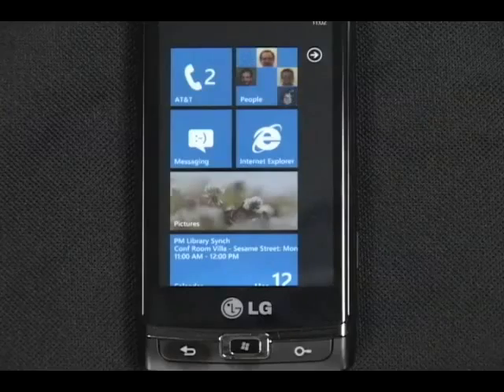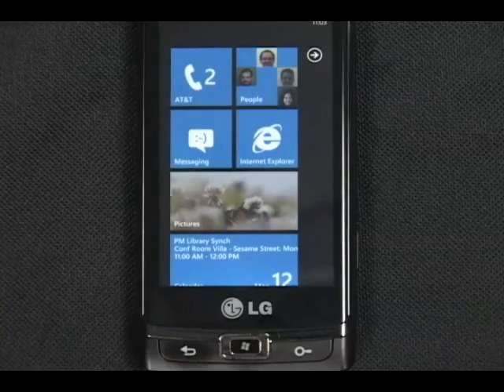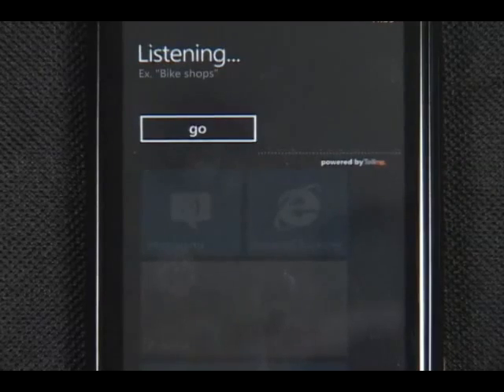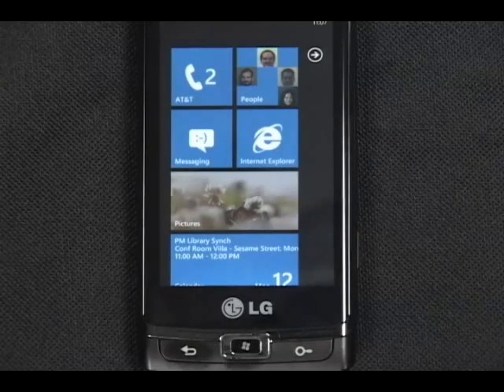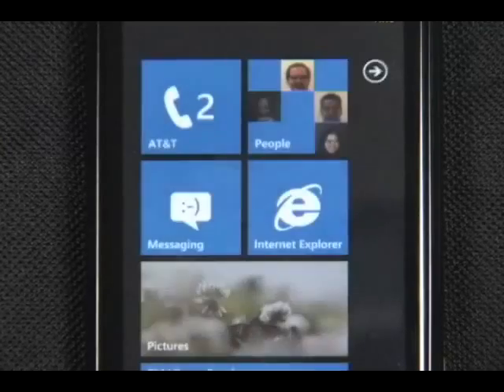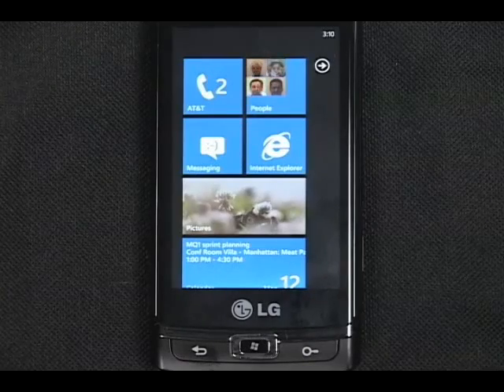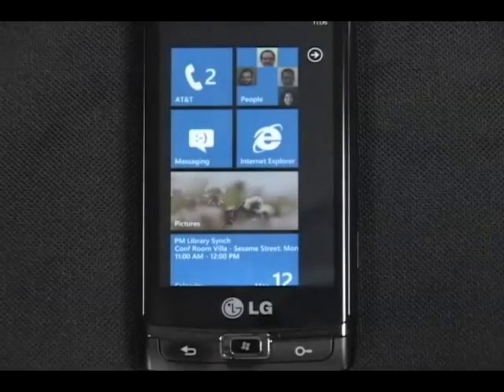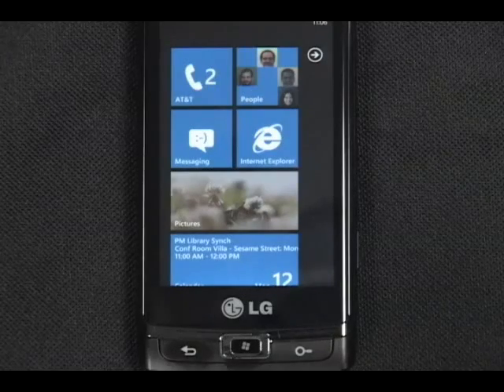Voice and Speech recognition on Windows Phone.flv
Voice and Speech recognition on Windows Phone.